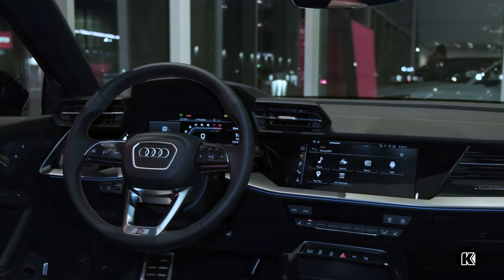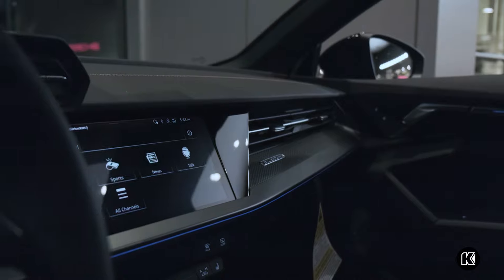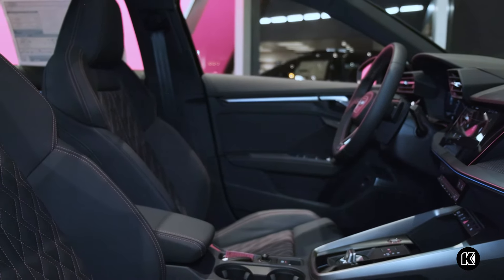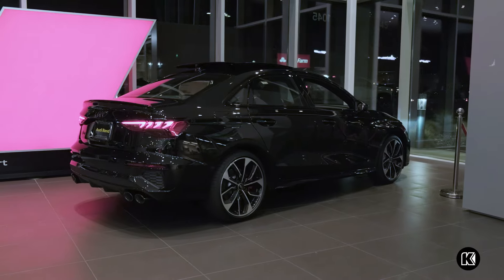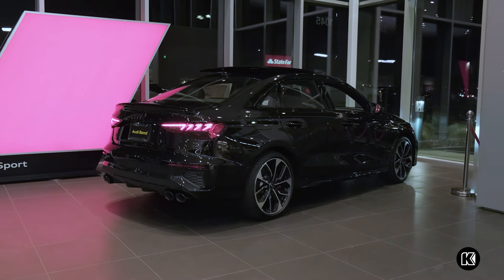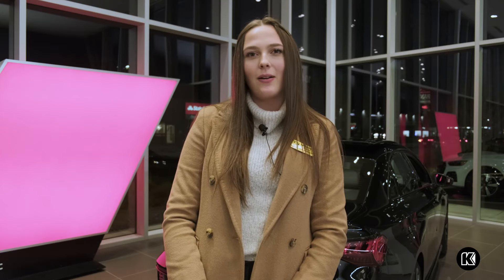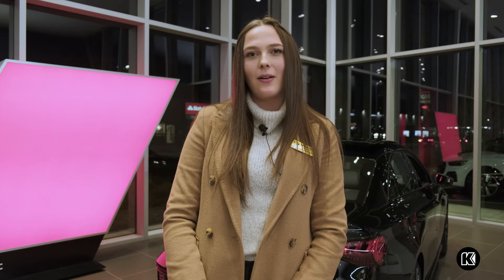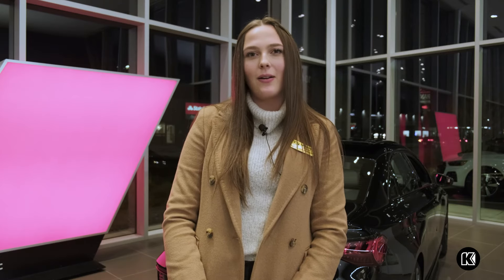Enjoy the Sophisticated and Sporty 2022 Audi S3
Explore the 2022 Audi S3. Experience its sporty design, immersive technology, and powerful performance. With 306 HP packed in the 2.0-Liter Turbo Four-Cylinder, it’s ready to get you up the mountain sooner than later.